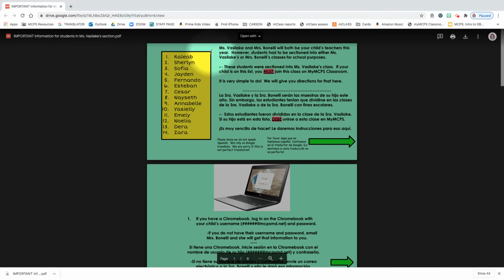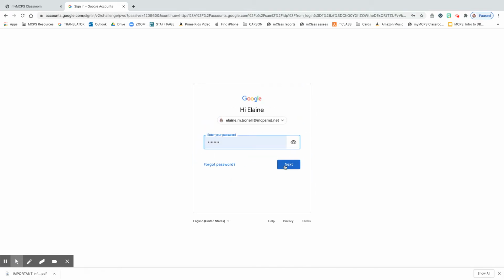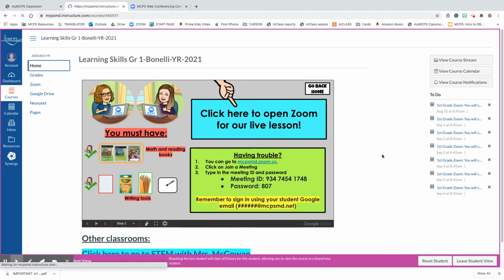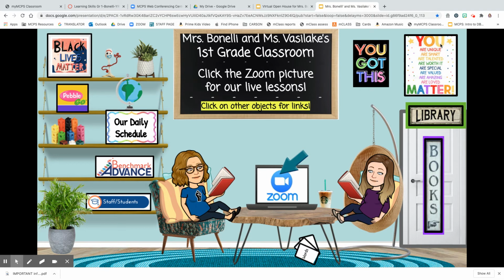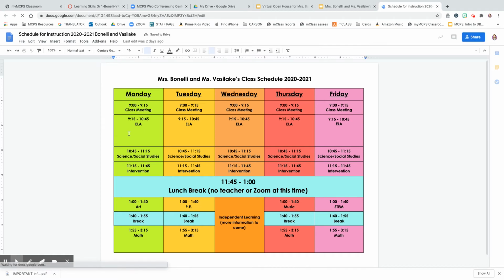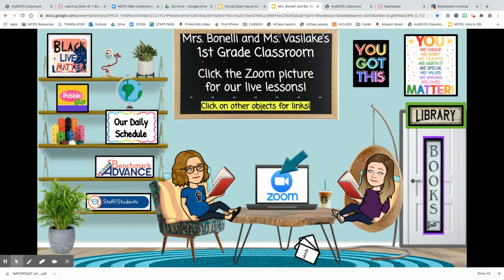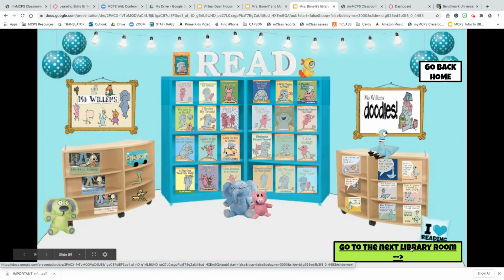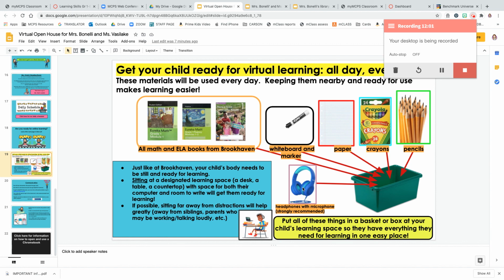Families and Students in Mrs. Bonelli and Ms. Vasilake's 1st Grade Class